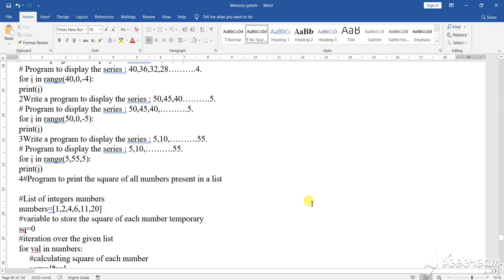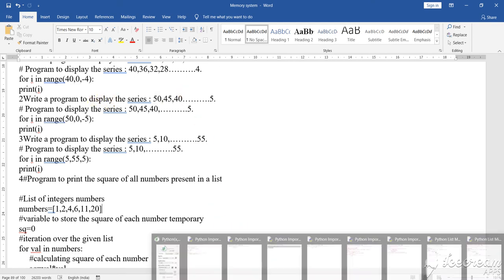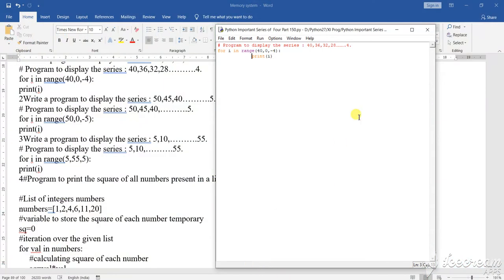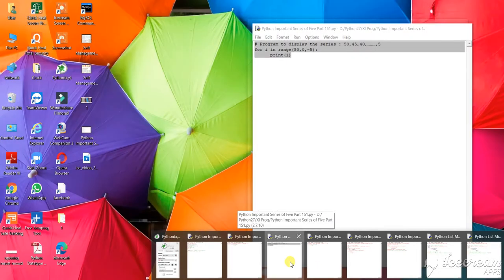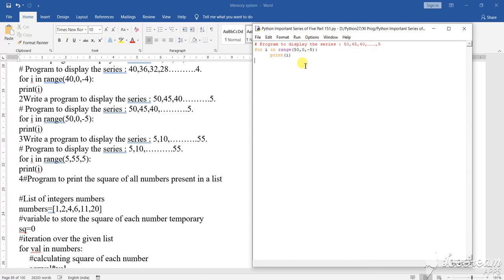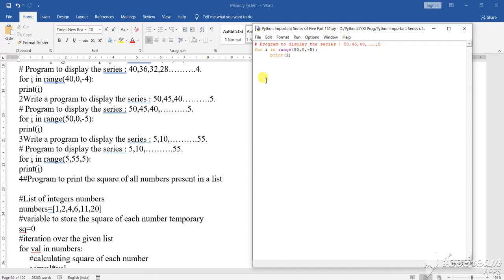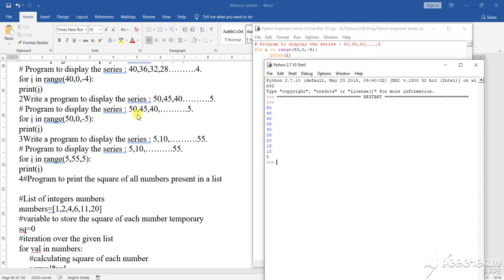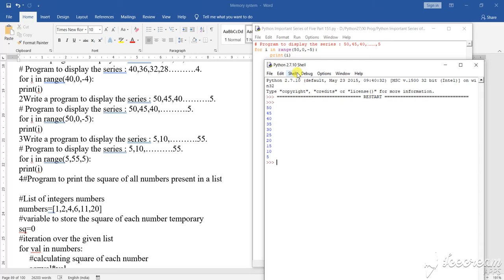Python Important Series of Fivein Reverse 87 of 119 Part 198